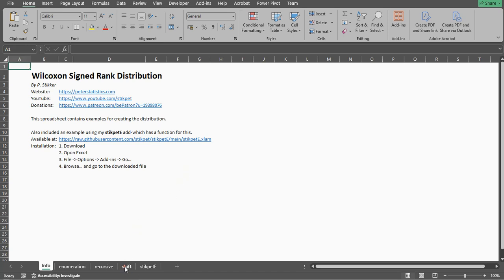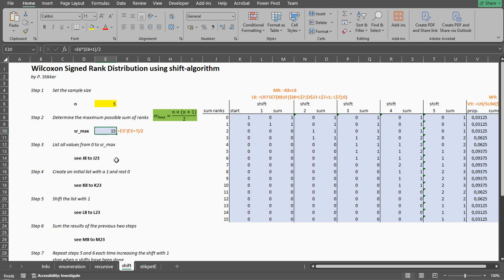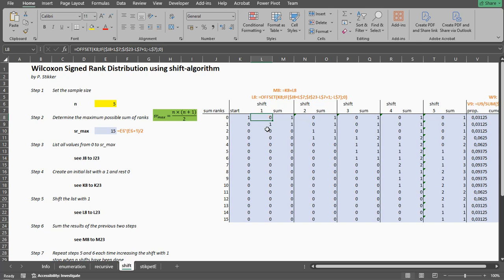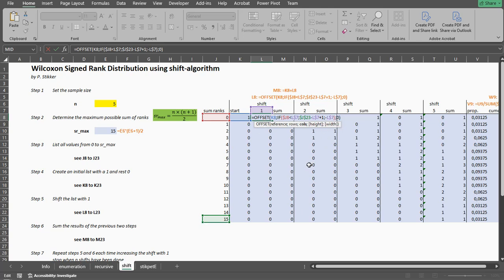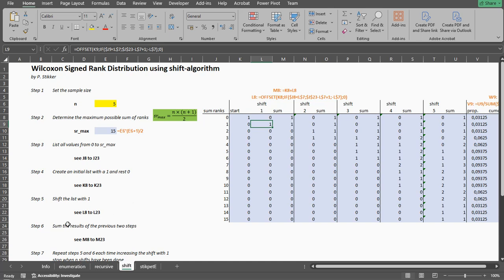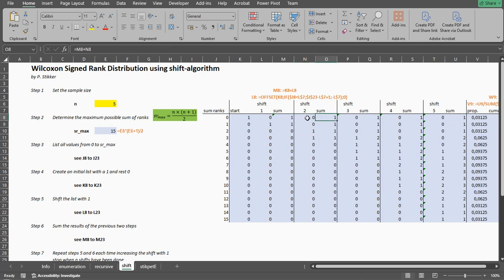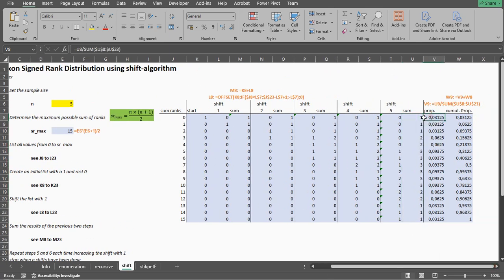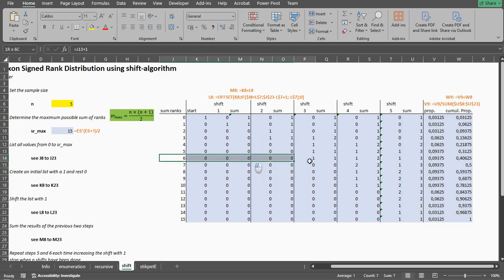Excel - Wilcoxon Signed Rank Distribution Using Shift Algorithm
Instructional video on how to determine the Wilcoxon signed rank distribution using the shift-algorithm, with Excel.